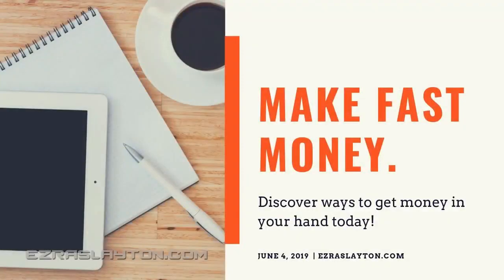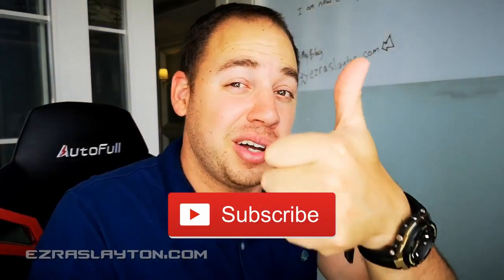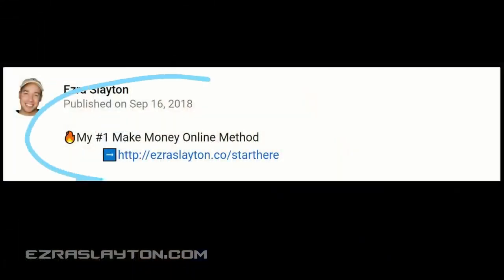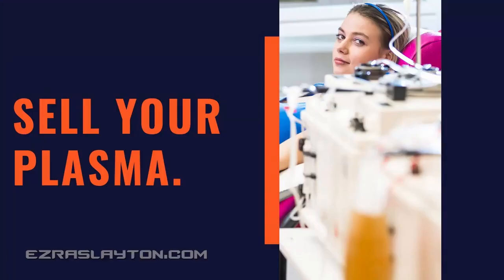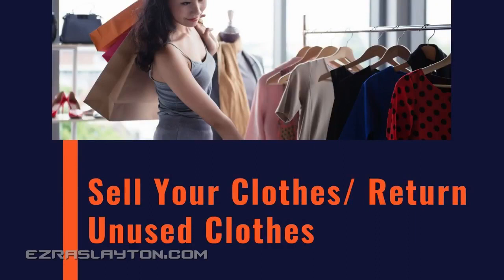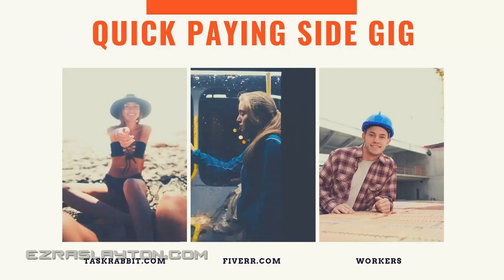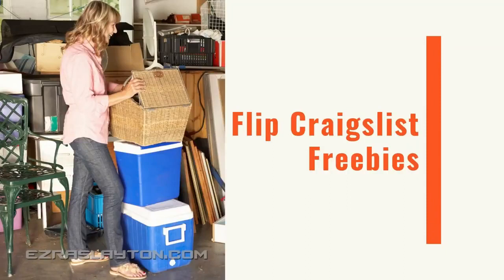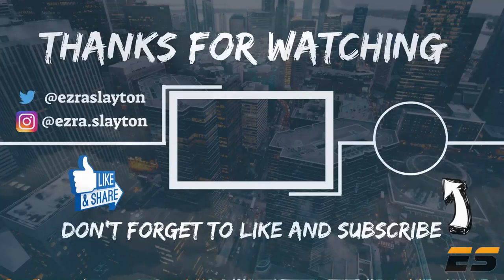10 Ways To Make Money Fast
Need to make money fast? We have got 10 ways you can do it!

Any body can check out this videos and take advantage of the info. provided.